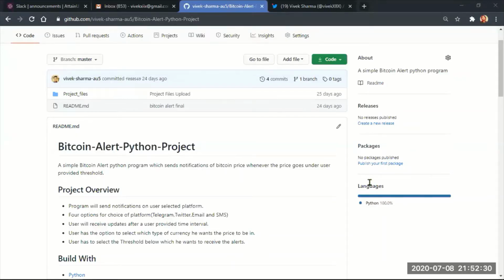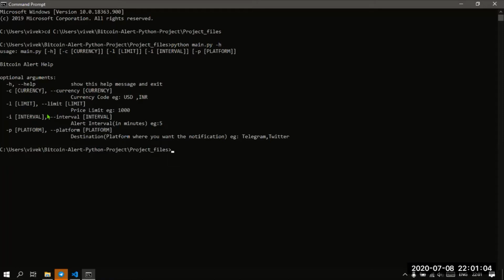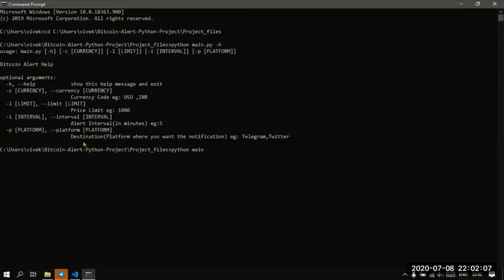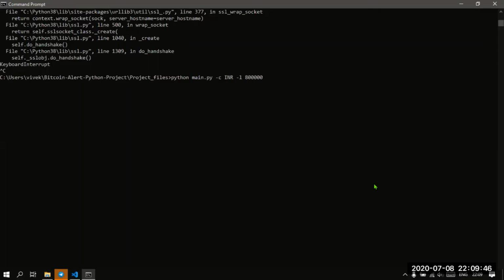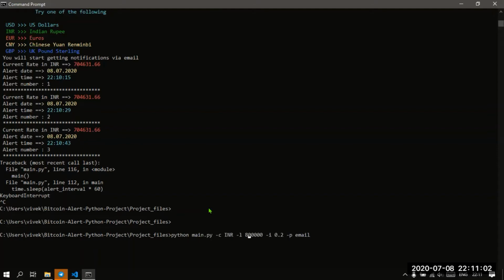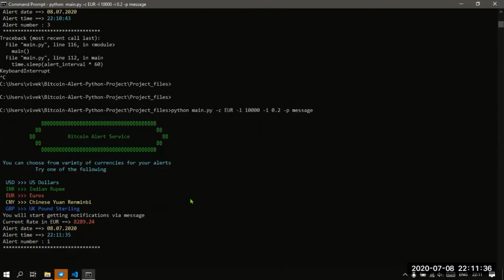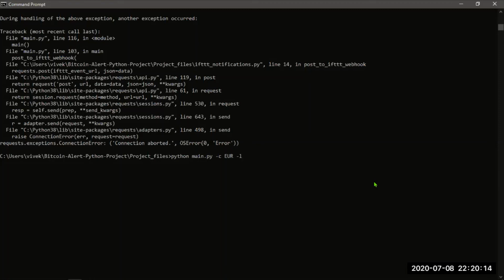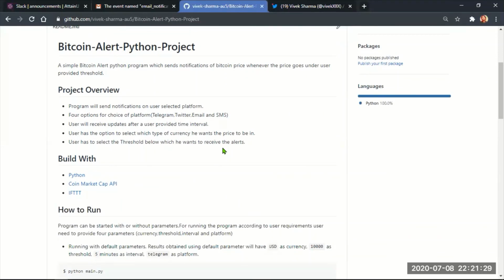Bitcoin Price Alert | Software Engineering Course's Project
A simple Bitcoin Alert python program which sends notifications of bitcoin price whenever the price goes below the user provided threshold. This project has been made while keeping in mind the people who like to invest in bitcoins and for whom keeping track of bitcoin price is essential. As bitcoin prices are quite volatile this type of service is a must have .It has been customized to provide results as intended by the user. Also if the user wants to use it with default value it can also be done.

Project Overview :
Program will send notifications on a user selected platform.
Four options for choice of platform(Telegram,Twitter,Email and SMS)
Users will receive updates after a user provided time interval.
User has the option to select which type of currency he wants the price to be in.
User has to select the Threshold below which he wants to receive the alerts.

Program can be started with or without parameters.For running the program according to user requirements user need to provide four parameters (currency,threshold,interval and platform)
Running with default parameters. Results obtained using the default parameter will have USD as currency, 10000 as threshold, 5 minutes as interval, telegram as platform.
$ python main.py

Running with user provided parameters. Here User will need to provide parameters in the manner described below.
$ python main.py -c INR -l 80000 -i 1 -p email
Learnings
How to obtain data from API and how to use python requests module.
How to create IFTTT applets and use Webhooks and other platforms to receive notifications.
Creating a python program with various different modules.
Using argparse to parse command line parameters.